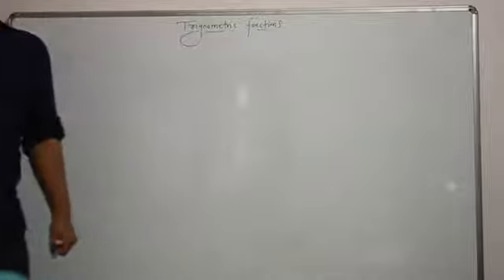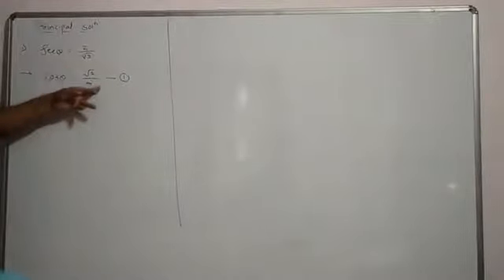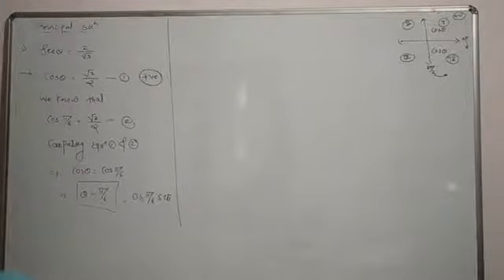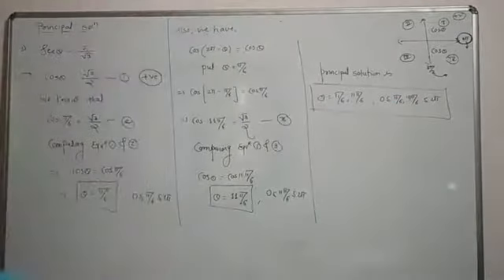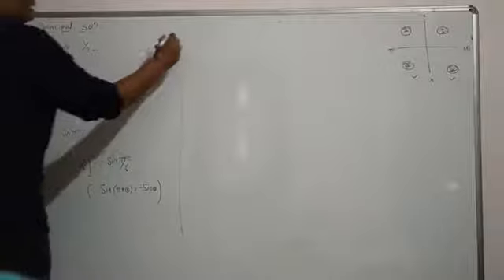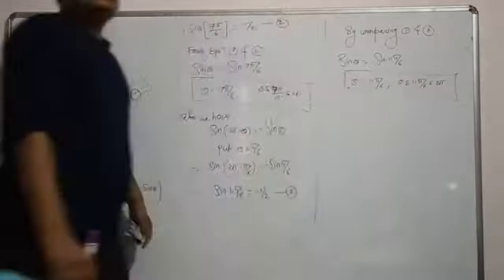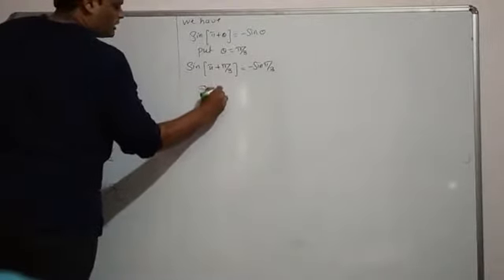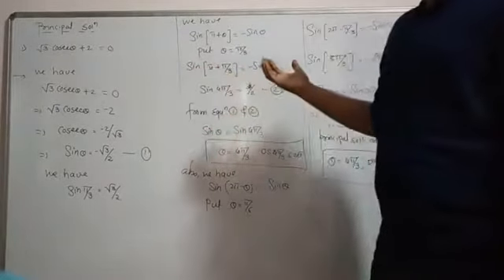Trigonometry -02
1. Contains examples on principal solution
3. For personal guidence contact-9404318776